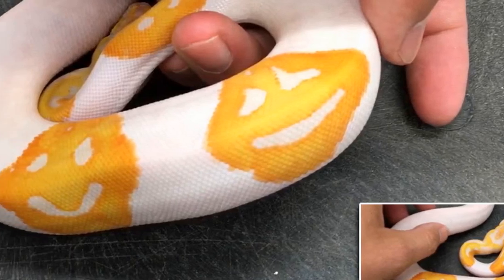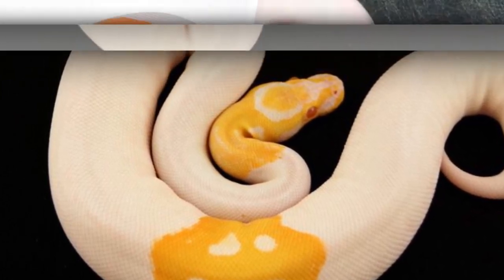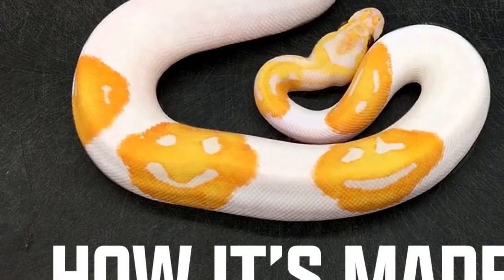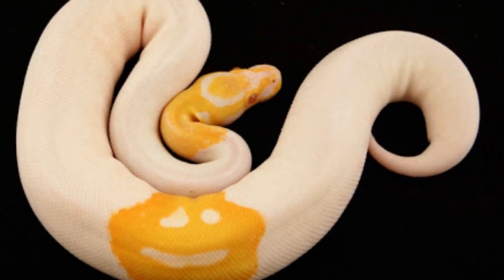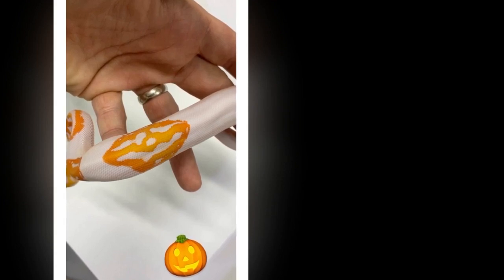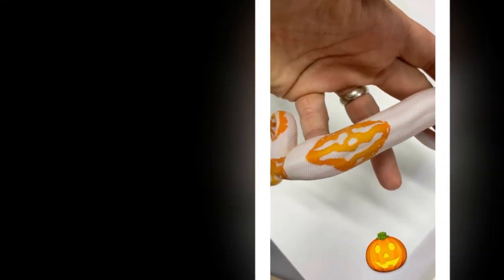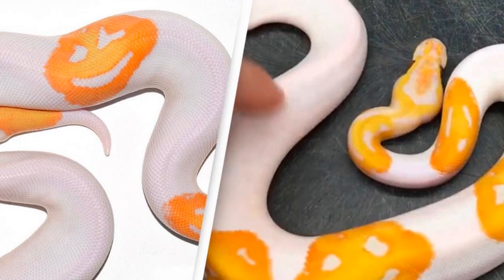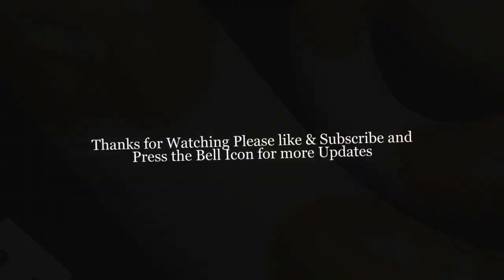‘Astronomically Rare’ Snake With 3 Smiley Face Emojis Sells For $6,000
A snake with one smiley face on it is uncommon, but this ‘astronomically rare’ reptile had three.